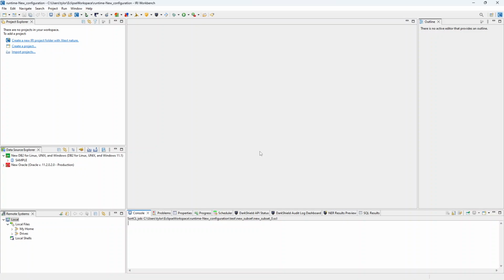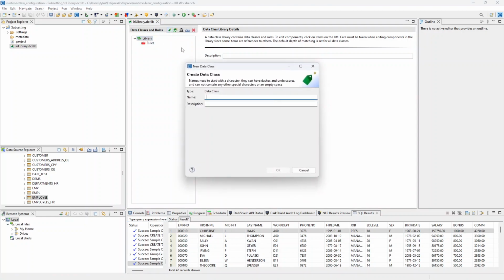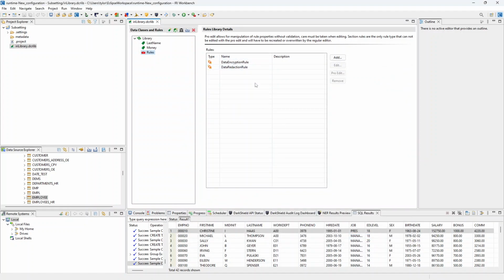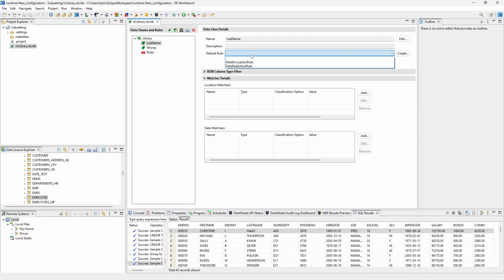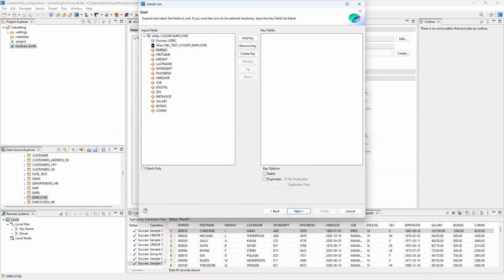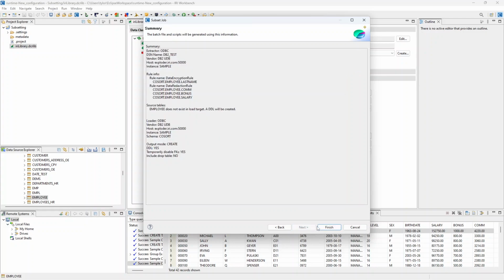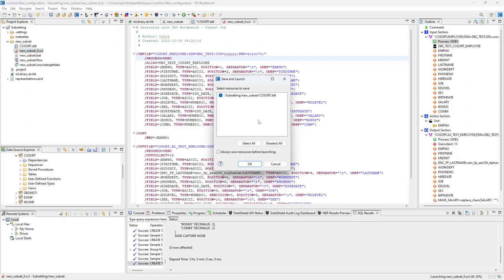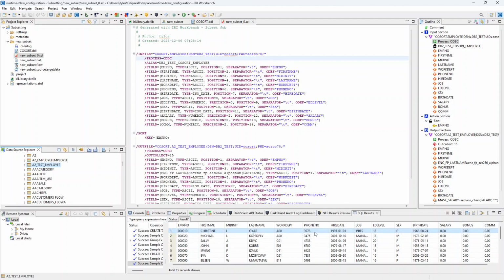Database Subsetting Tutorial (IRI Voracity)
A basic example of Subsetting using IRI Voracity within the IRI Workbench

Questions?